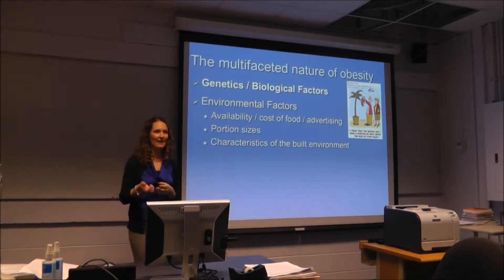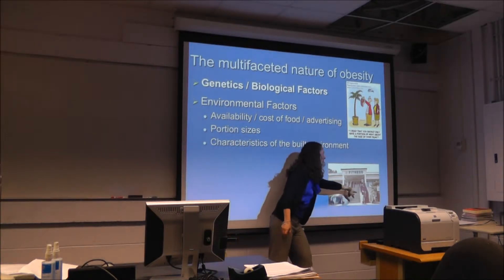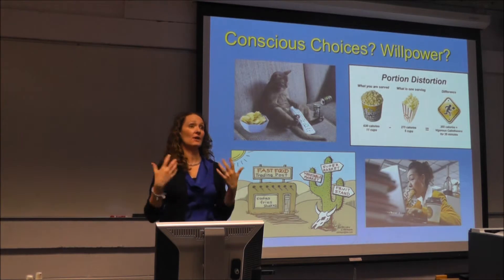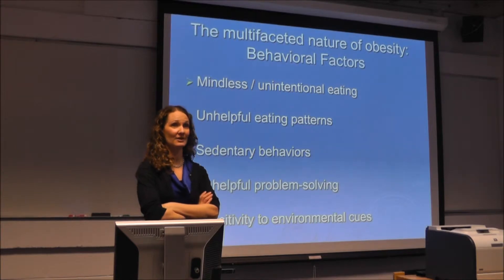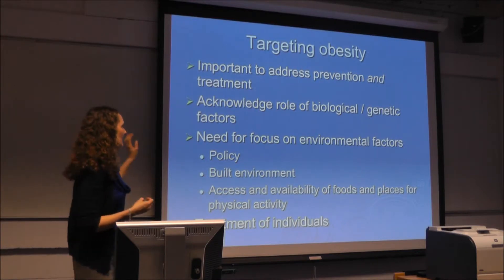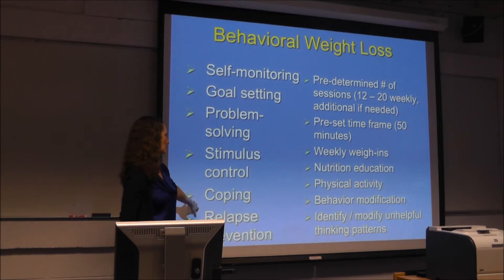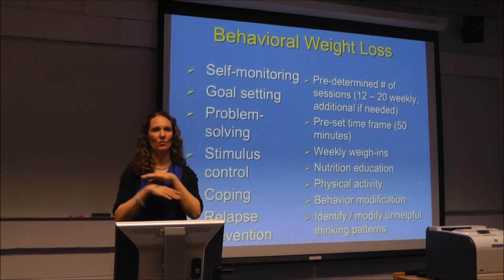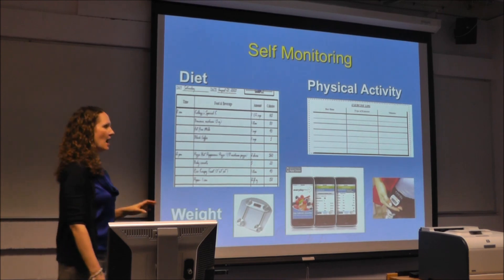Dr. Goldbacher 2